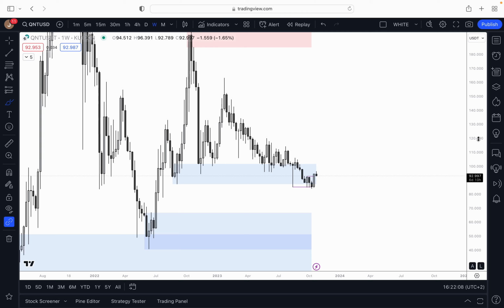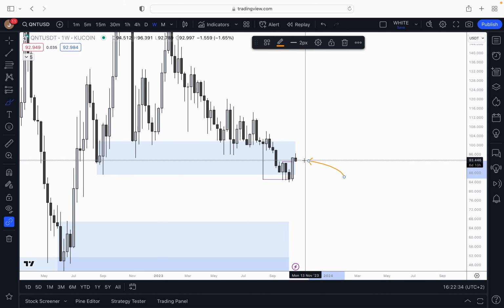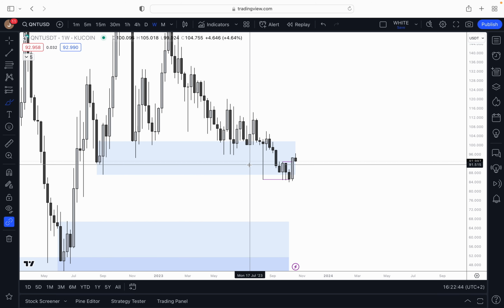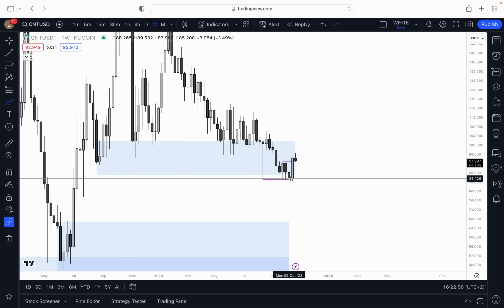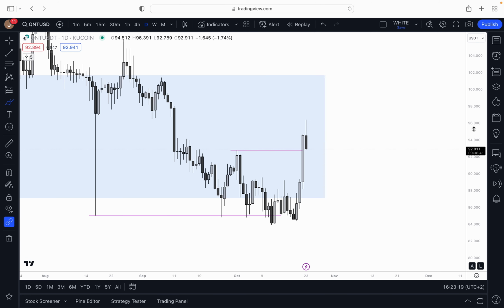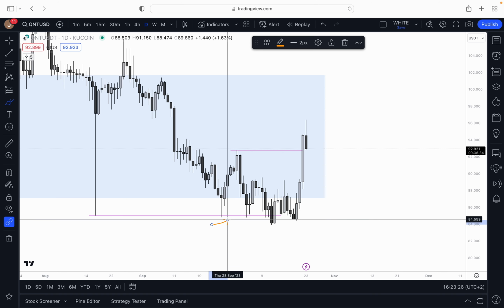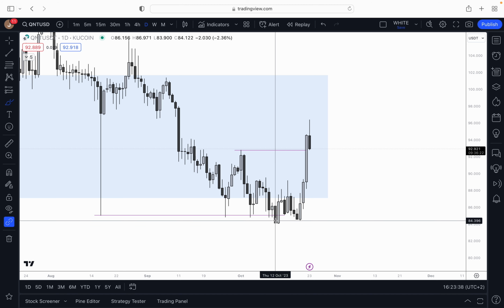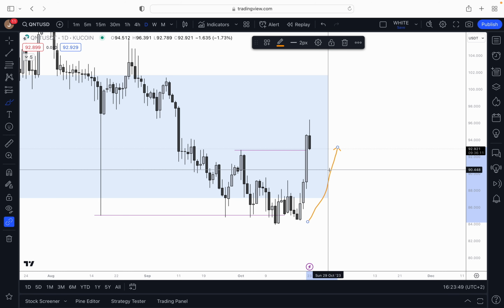QUANT IS EXPLODING: BUY NOW OR MISS THE RALLY? | Quant (QNT) Price Prediction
Welcome to our latest video, where we dive deep into the world of Quant (QNT). If you've been following the crypto market, you know that Quant has been making waves. But the question on everyone's mind is: should we buy now or miss the rally?

In this video, we'll explore the ins and outs of Quant trading, providing you with the most up-to-date information to help you make informed decisions. We'll delve into Quant finance, discussing its potential impact on the market and what it could mean for your portfolio.

We'll also provide a Quant price prediction for 2023, giving you a glimpse into the future of this exciting crypto. Whether you're a seasoned trader or new to the world of crypto, this video will provide valuable insights into the potential of Quant.

Yours - Successful Trading